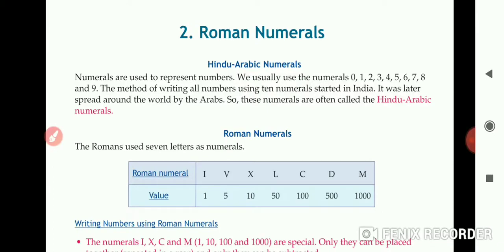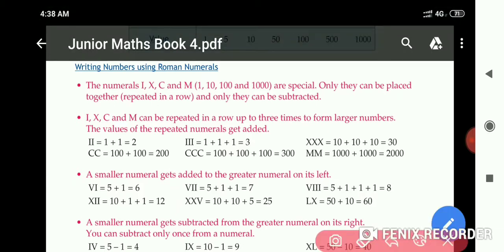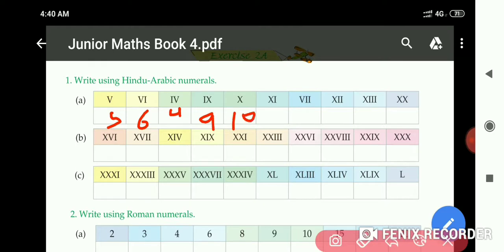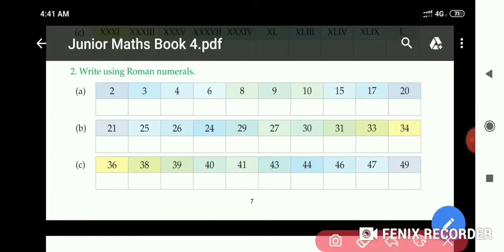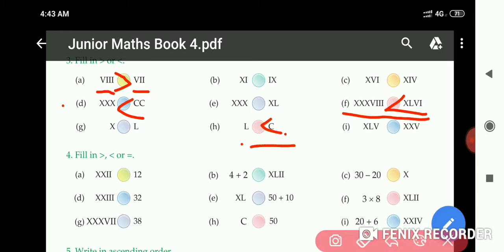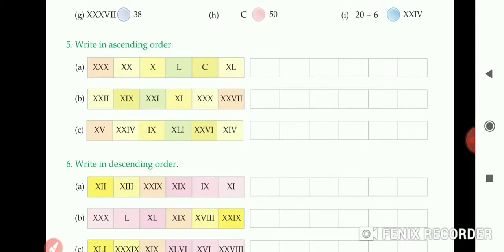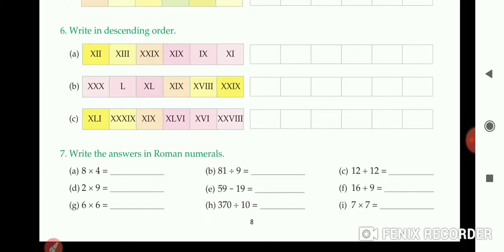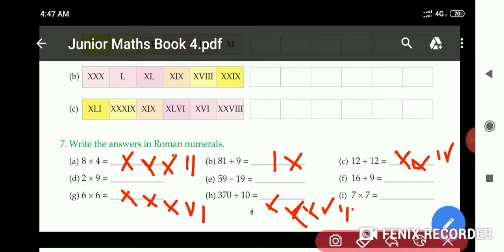Maths Class 4 Chapter 2